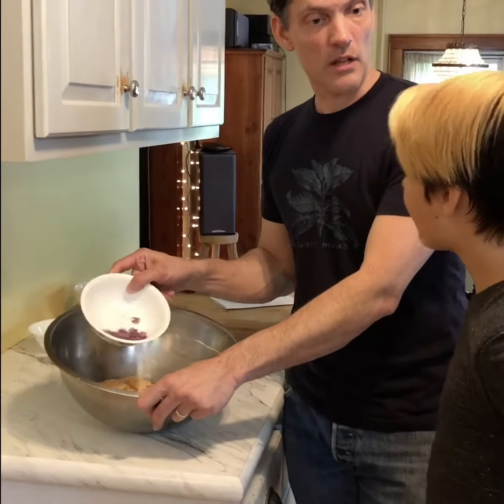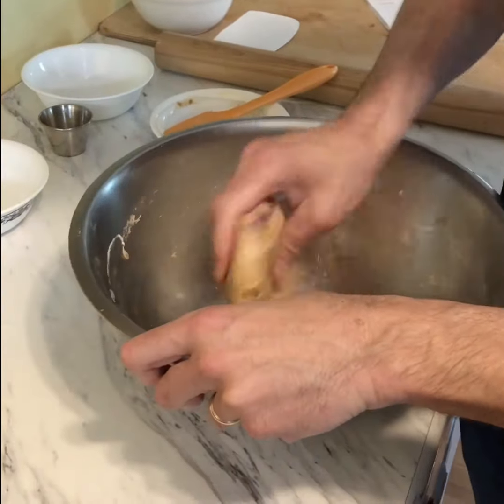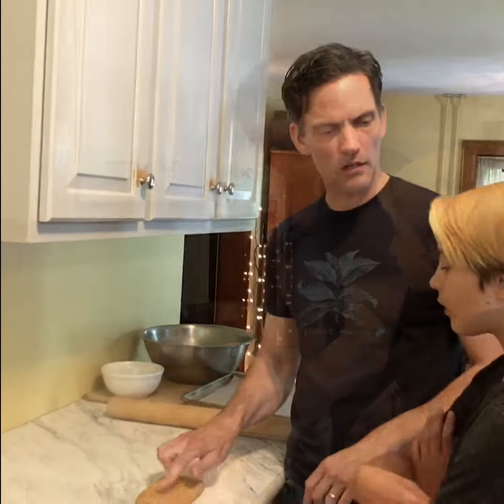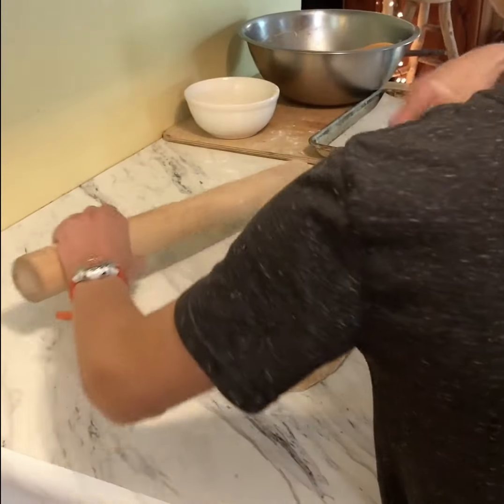Sourdough Crackers - Martin Bakes at Home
Sourdough crackers! It’s lunchtime and Martin and Arlo are serving up buttery crisp crackers made with sourdough discard.